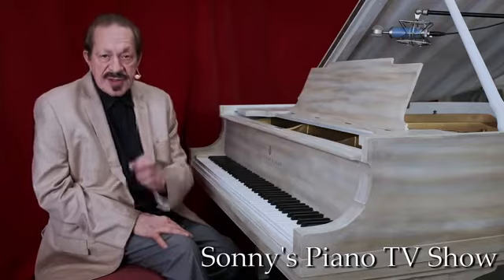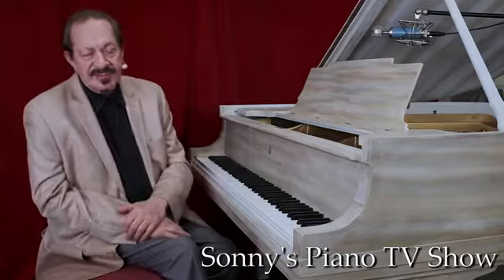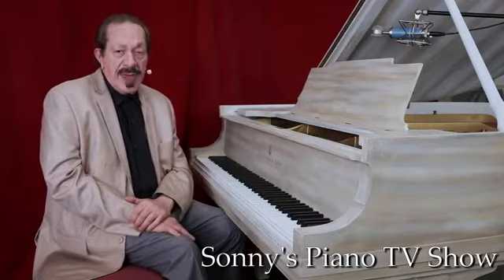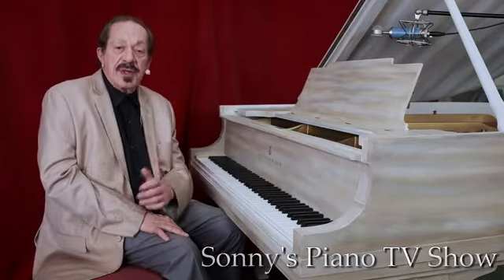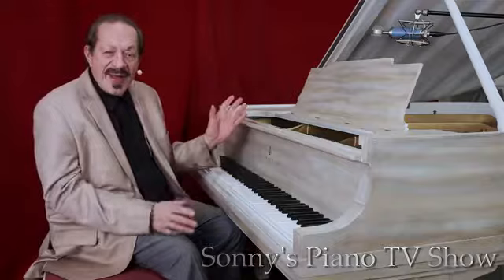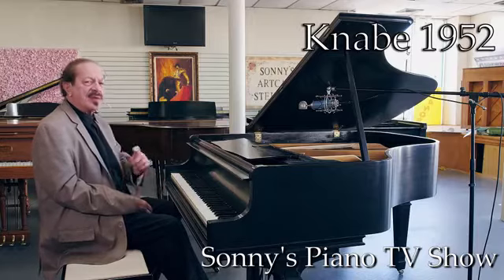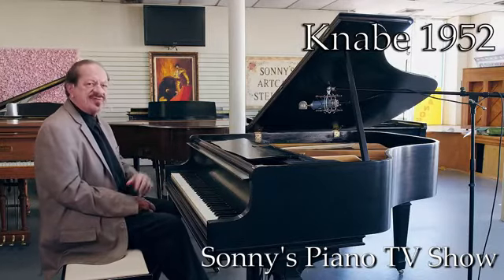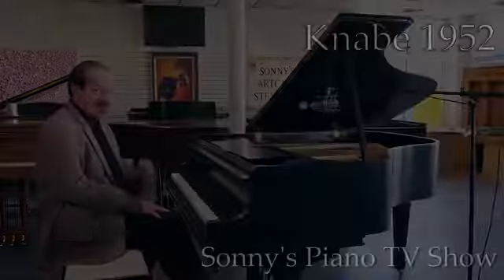Sonny's Piano TV Show Sandstone & Steinways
Sonny's Stress Tips and Frank Stancarone memorial.